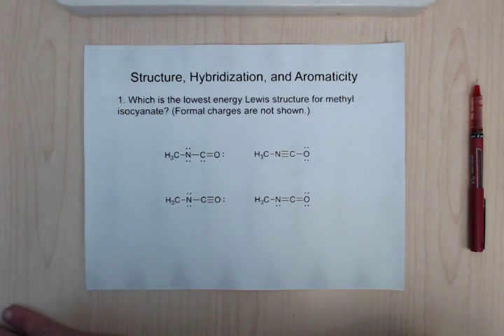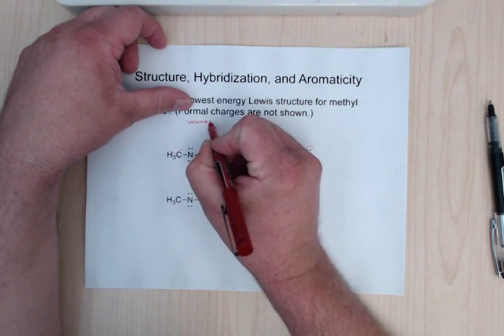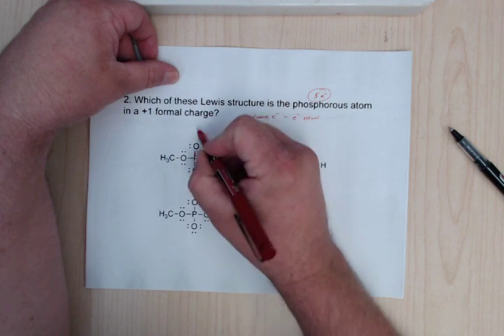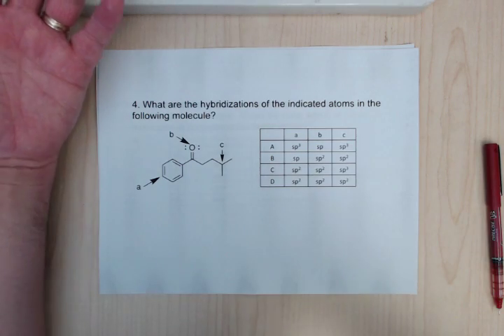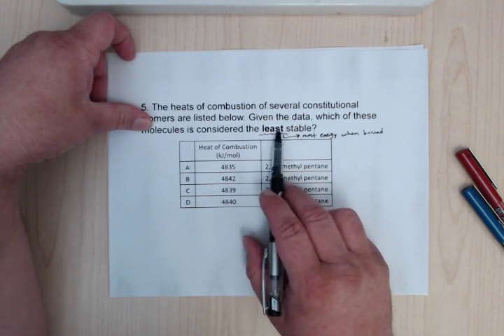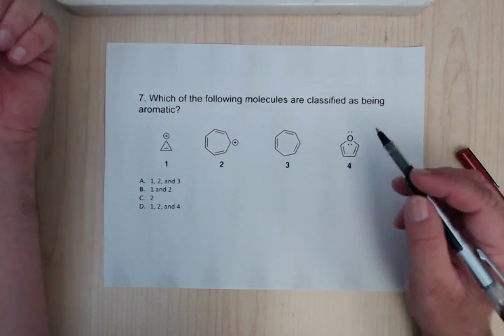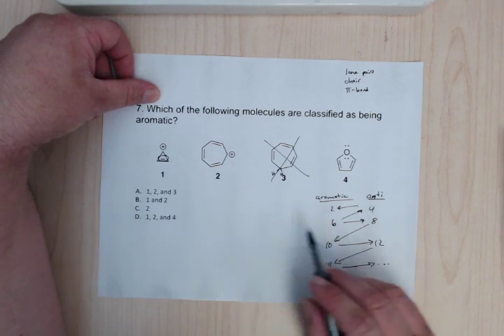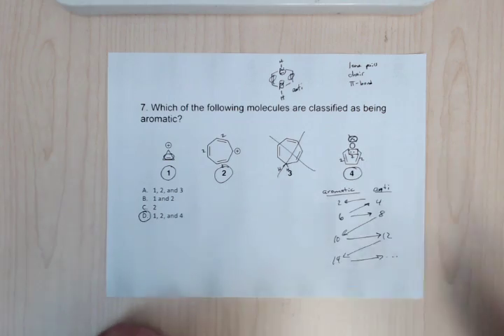ACS Organic Chemistry Final Exam Review - Structure, Hybridization, and Aromaticity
Testing strategies for the ACS organic chemistry final exam. These strategies can also be useful for the MCAT, DAT, GRE, etc. (An updated version with better audio can be found